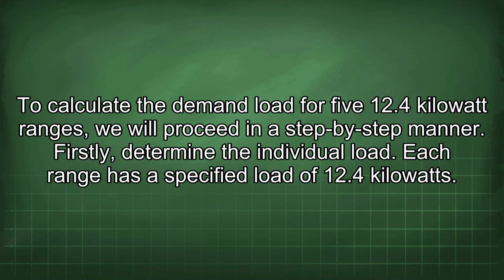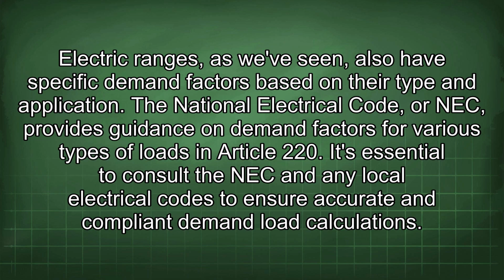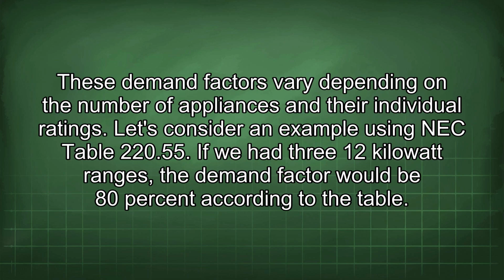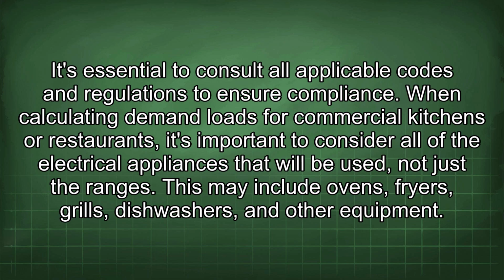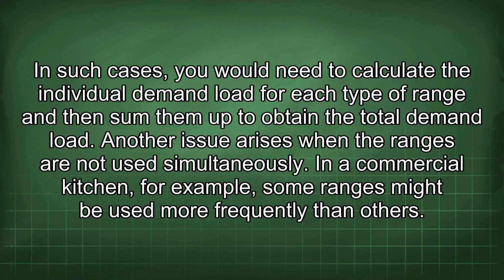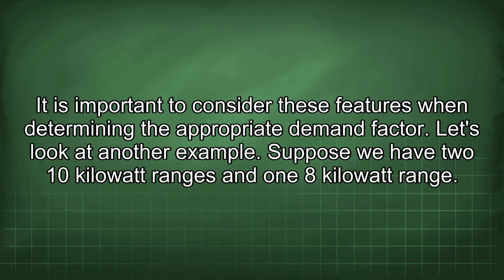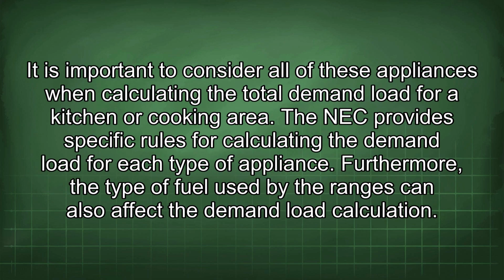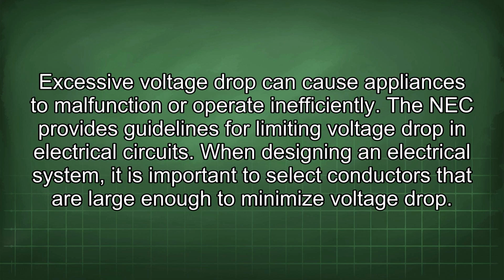Demand Load Calculation for Five 12.4 kW Ranges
Calculating the demand load for five 12.4 kW ranges involves several steps. First, determine the individual load of each range. Then, calculate the total load by multiplying the number of ranges by the individual load. Finally, apply the appropriate demand factor to find the estimated demand load.